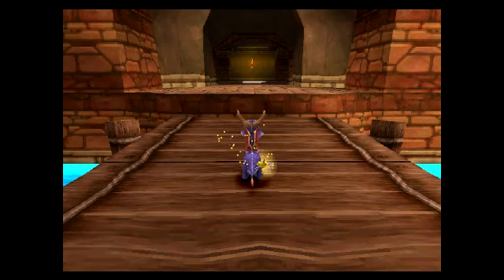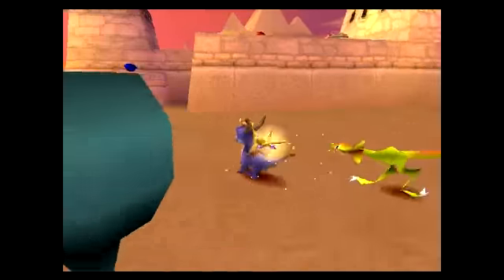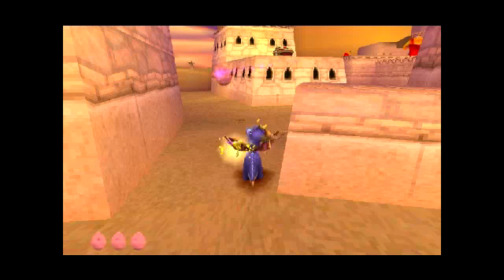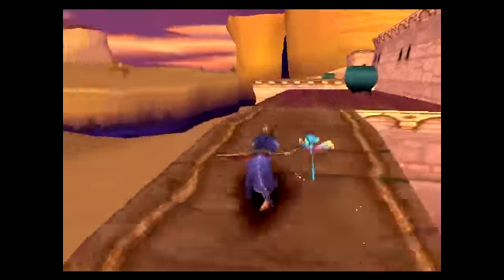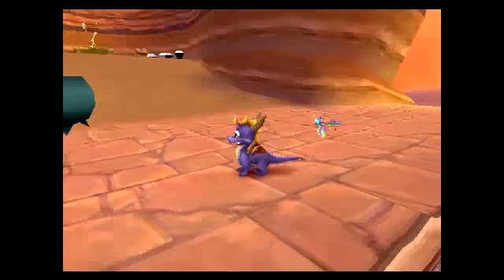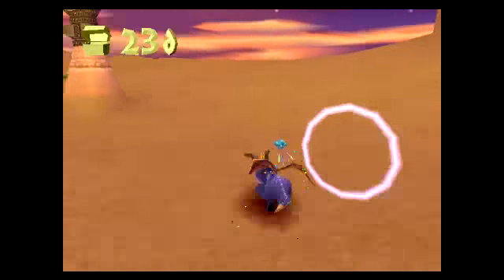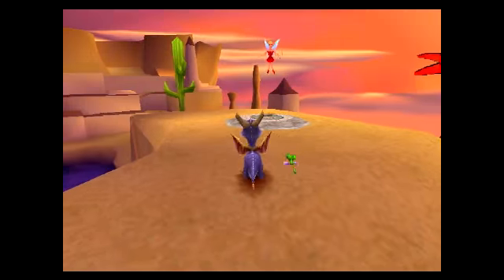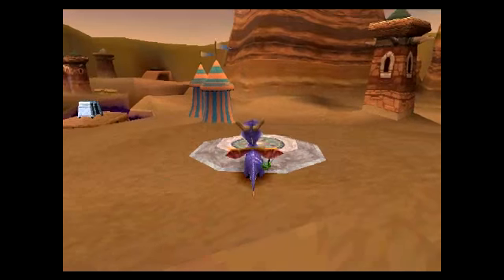Spyro the Dragon -5- I got your egg!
Hey Guys! Lets get that na-na-na-na-na guy!